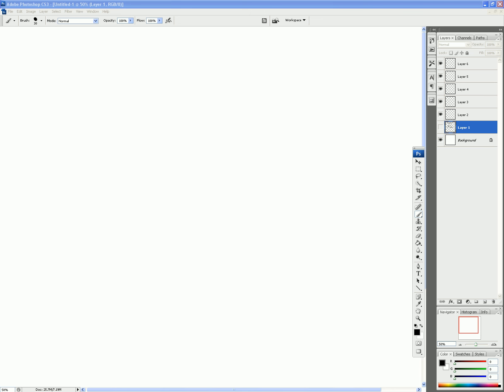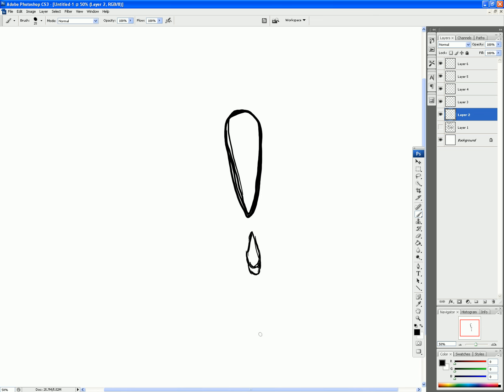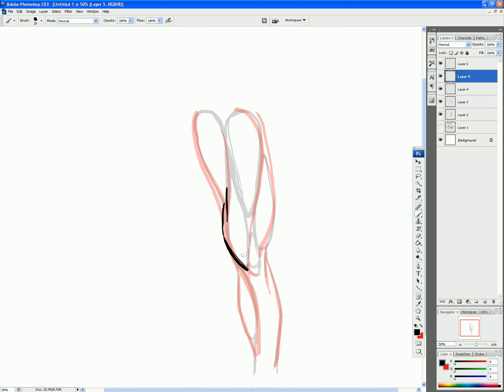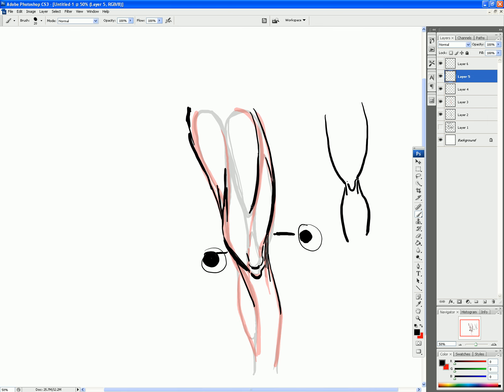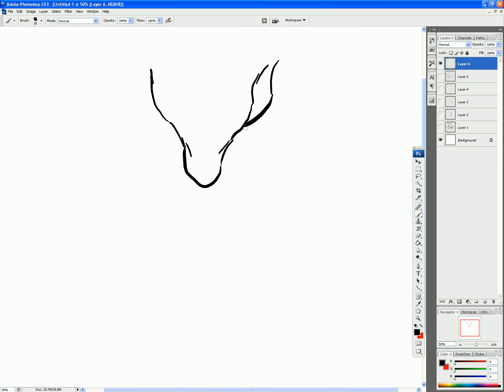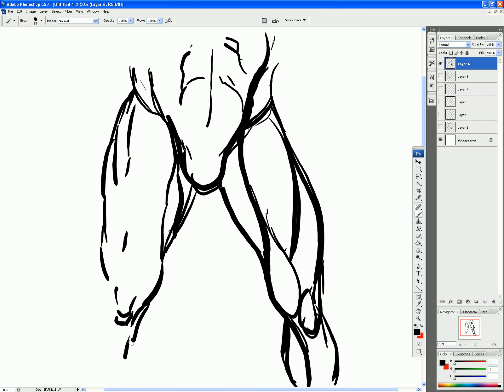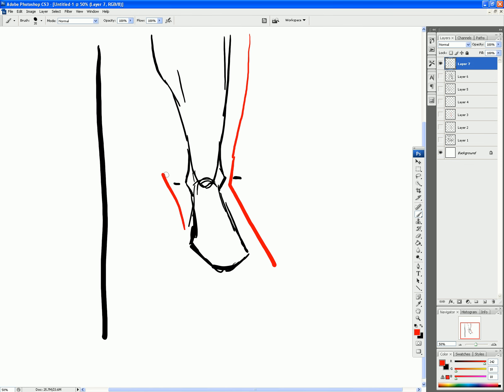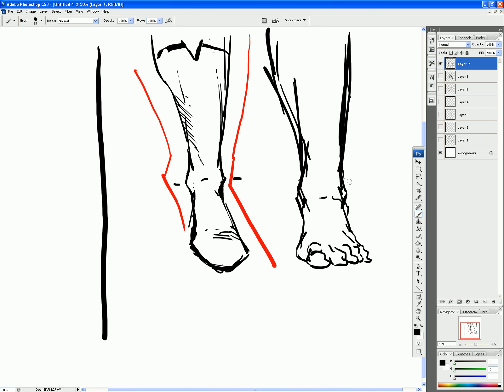McFarlane Art Lesson - (How to Draw Legs)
Art Lesson -
(How to Draw Legs)

Todd McFarlane shows how to draw realistic legs in Photoshop CS3.

We're Social, are you?
To stay in the know on all things McFarlane -- including exclusive content, behind-the-scene coverage, news, events, contests, and giveaways...